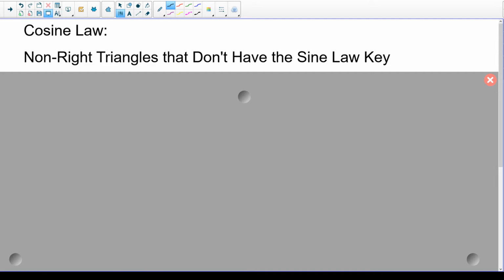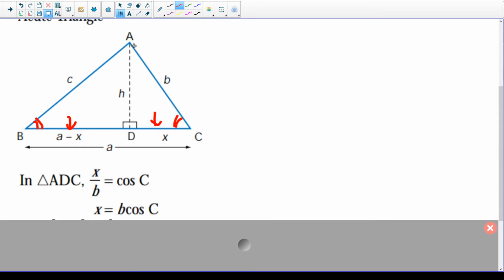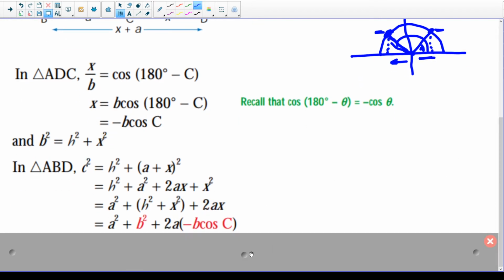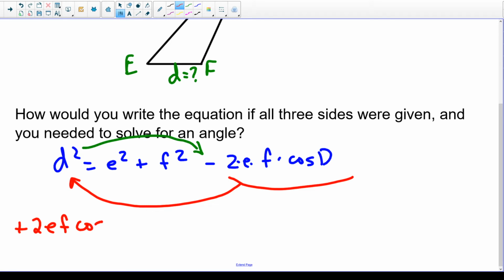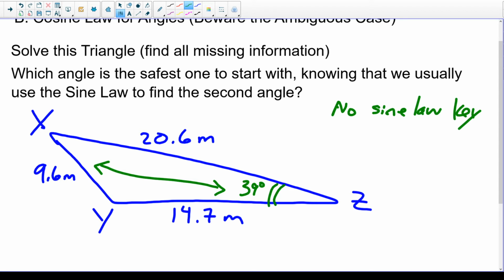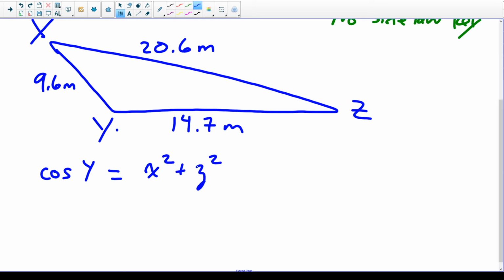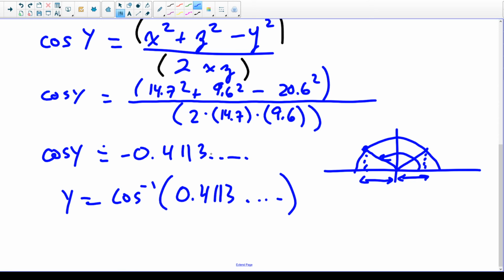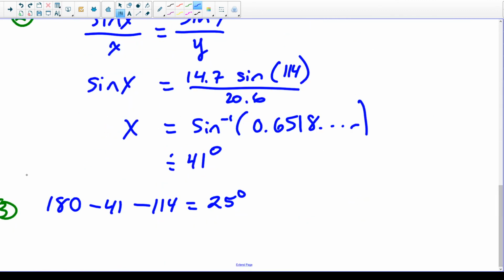MCR3UN Cosine Law Review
This lesson goes over the cosine law for finding sides and angles and discusses what you need to watch out for regarding the ambiguous case when solving cosine law problems.